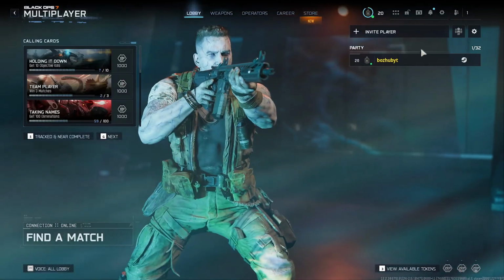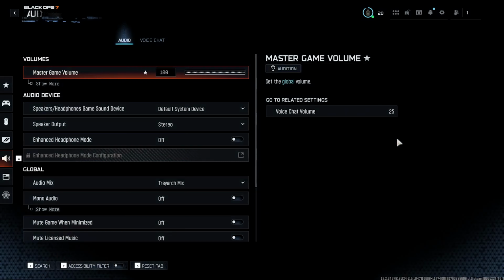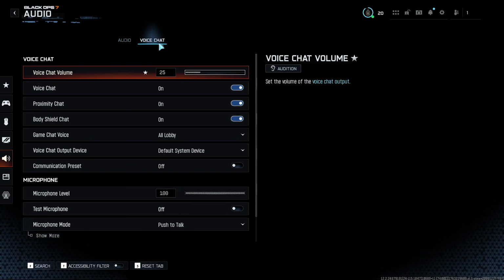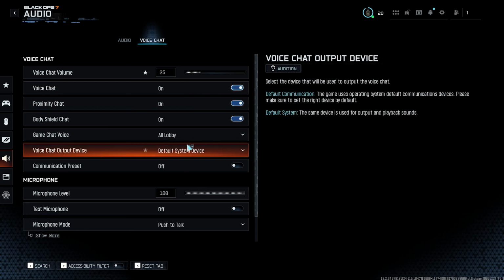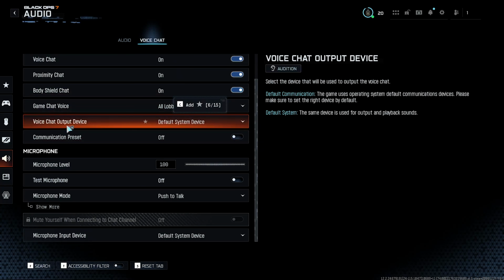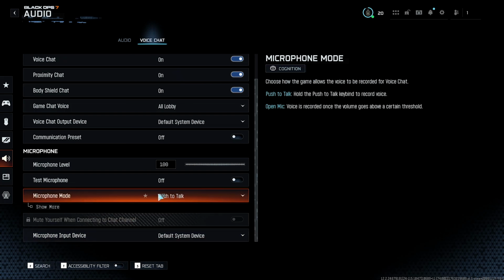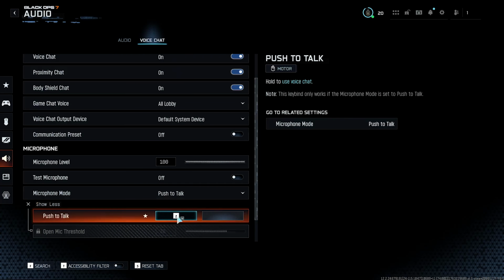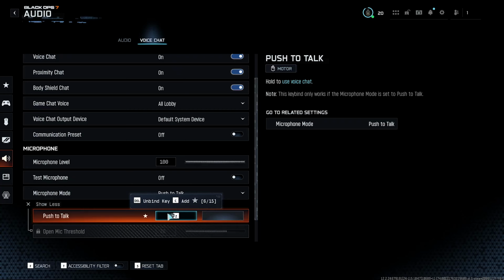How To Enable Push To Talk on PC in COD Black Ops 7 - Full Guide